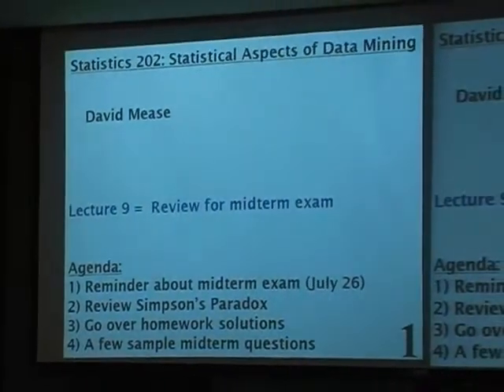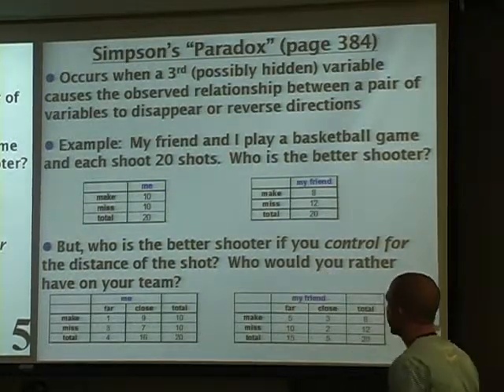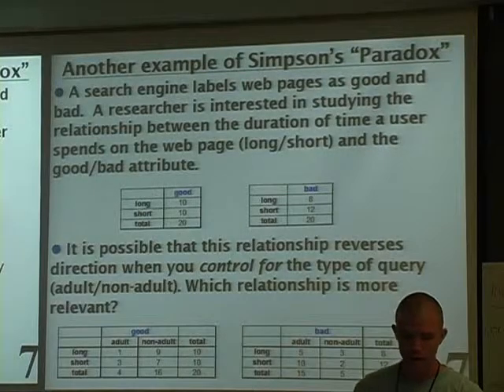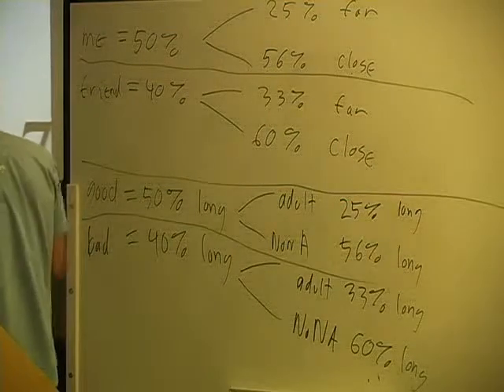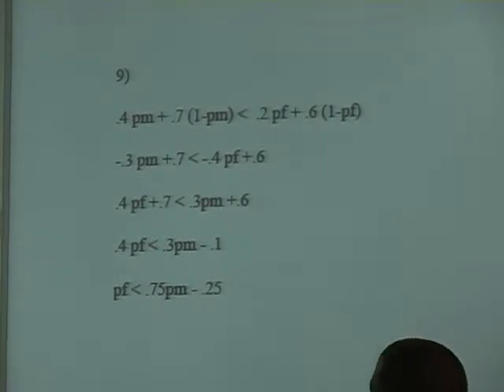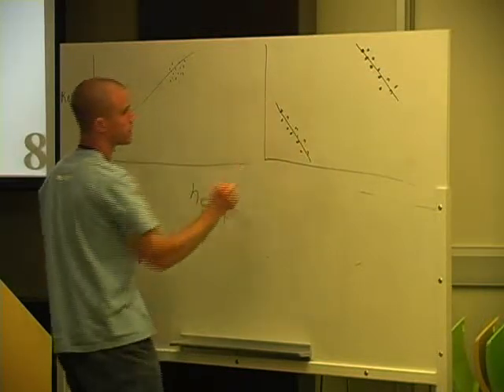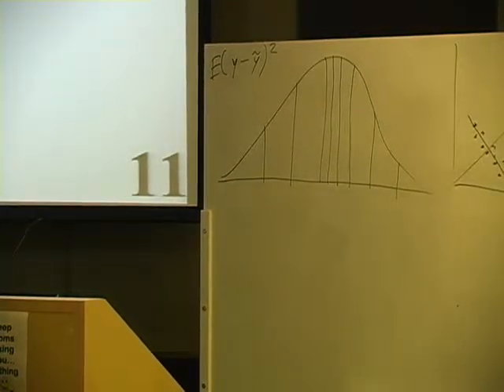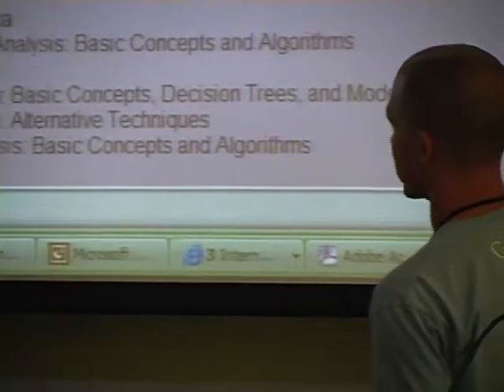Statistical Aspects of Data Mining (Stats 202) Day 9